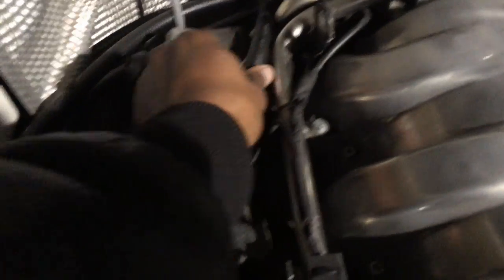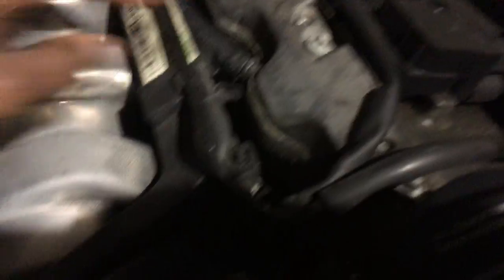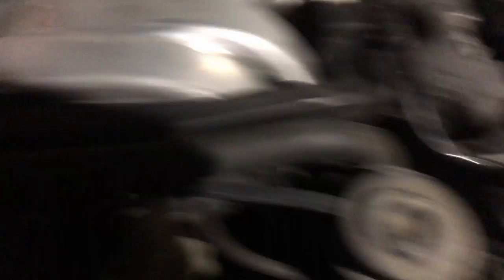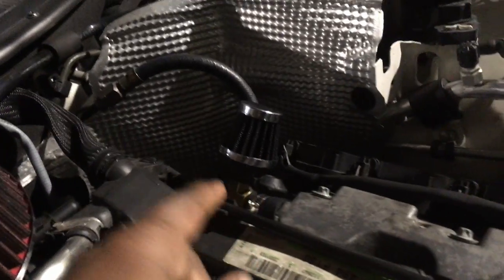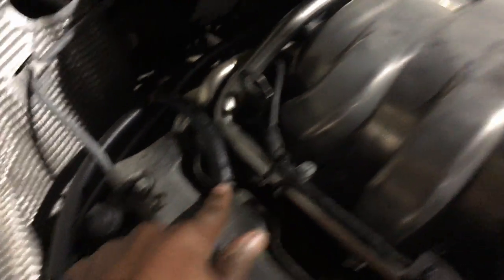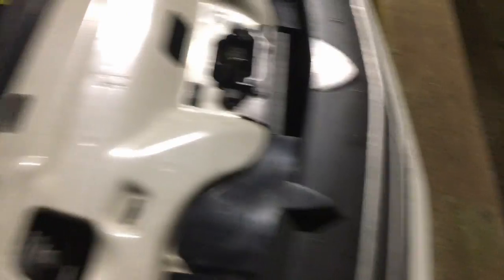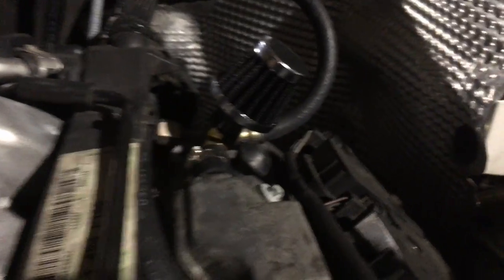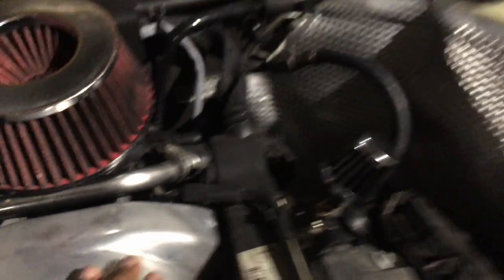REAL Breather Filter Install & Purpose - CHEAPEST $10 CAR MOD, PCV Delete Filter | DreamDriven 122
How to PROPERLY Install a PCV Breather Filter and How it Could Ruin Your Engine! CHEAPEST CAR MOD EVER ONLY $10